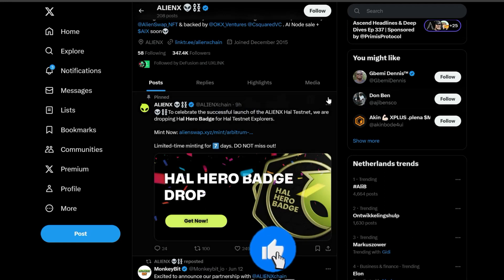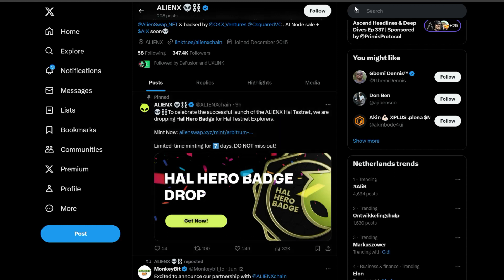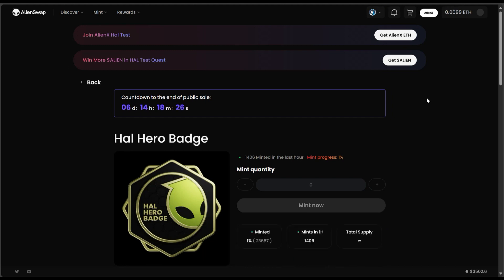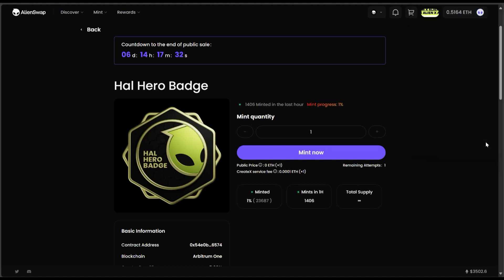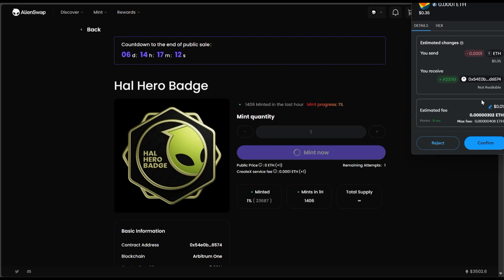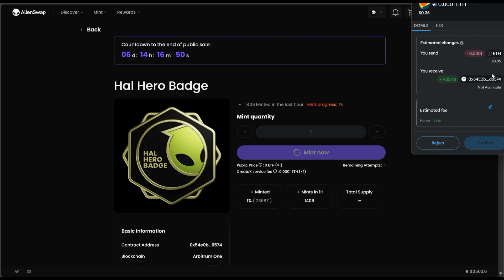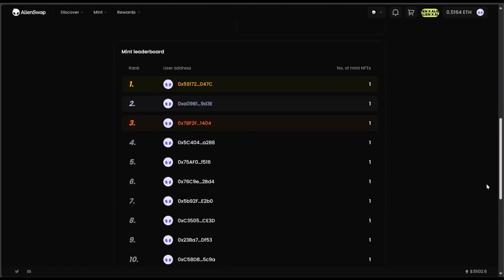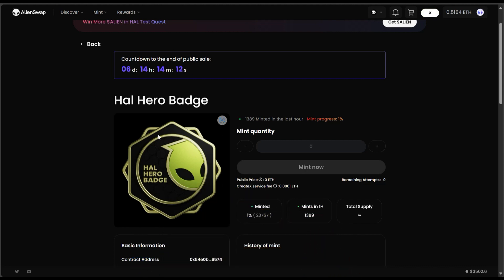Mint AlienX Chain Badge (Less Than 7 Days To Go)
AlienX Chain is a staking blockchain propelled by AI nodes, designed to drive the widespread adoption of NFTs and gaming.